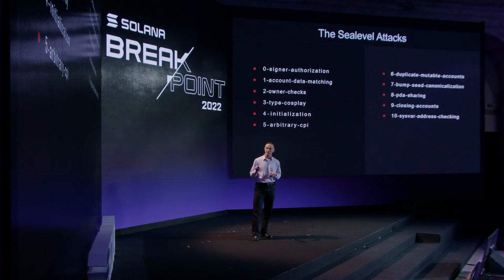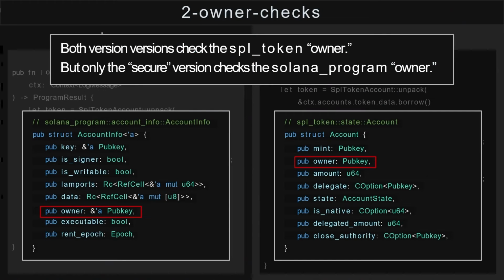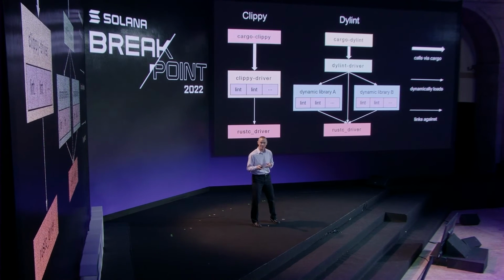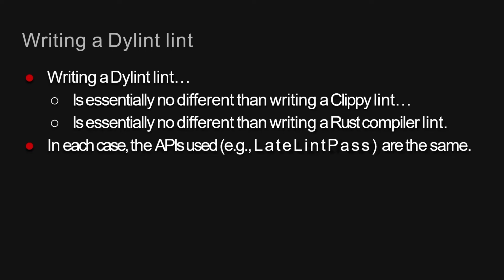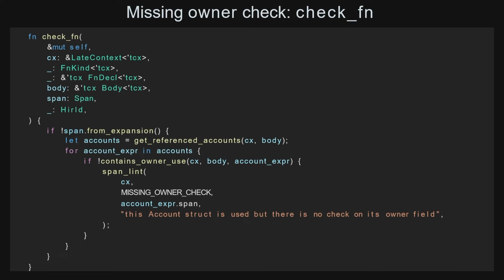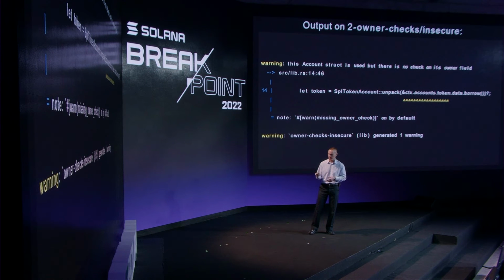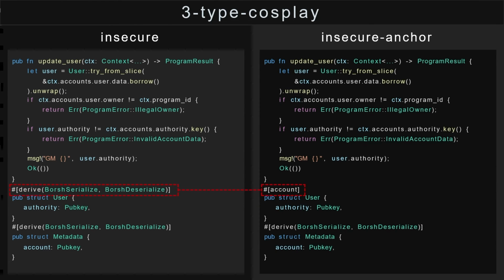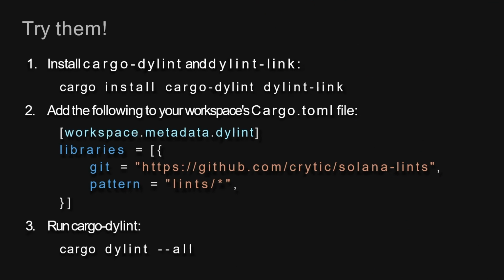Breakpoint 2022: Dylint Can Help You Write More Secure Solana Contracts